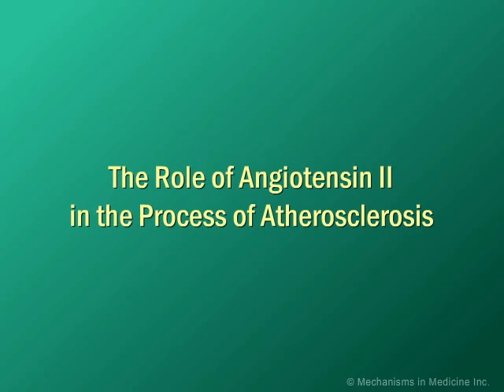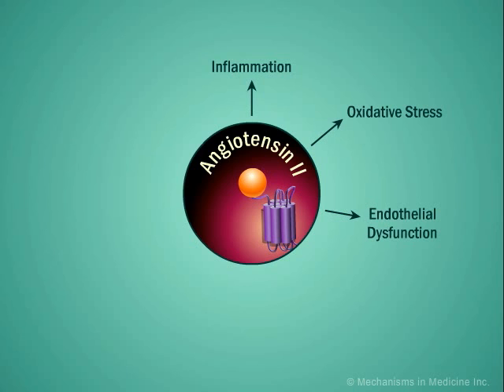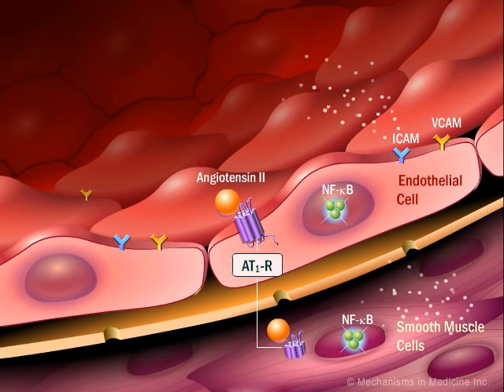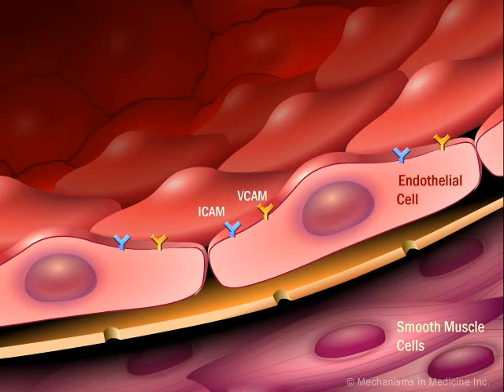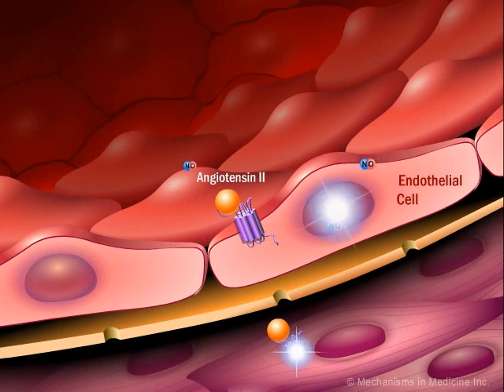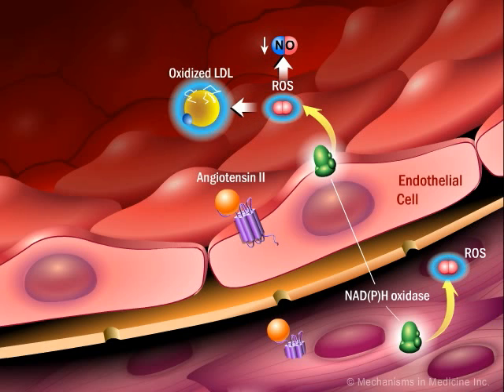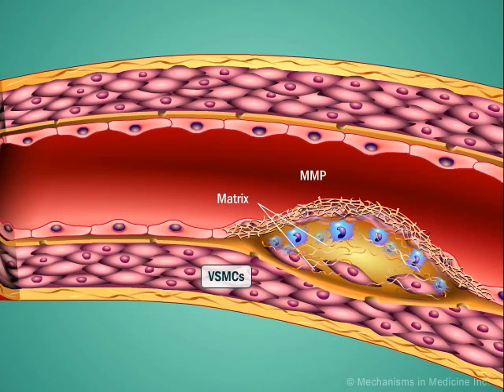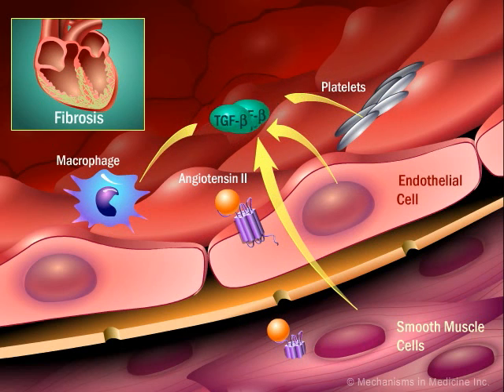The Role of Angiotensin II in the Process of Atherosclerosis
This animation reviews the physiological effects of Angiotensin II in the cardiovascular system that contribute to the development of atherosclerosis.